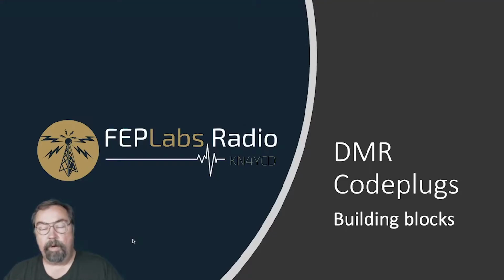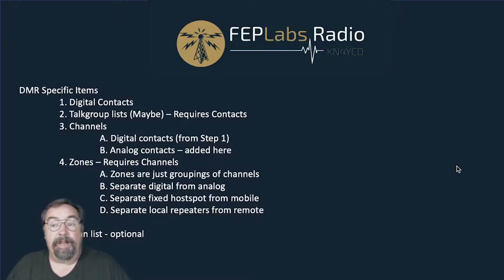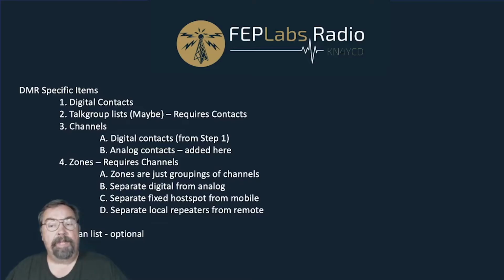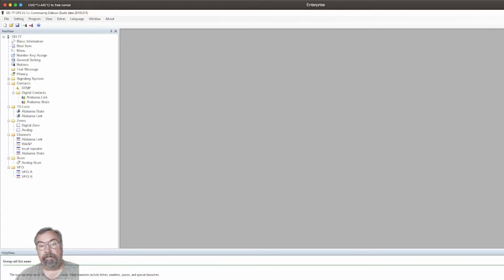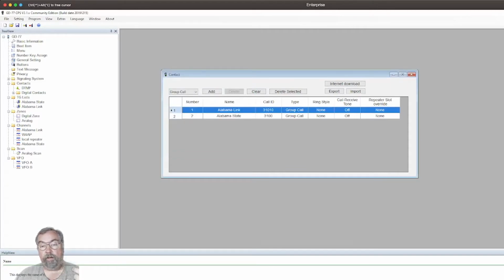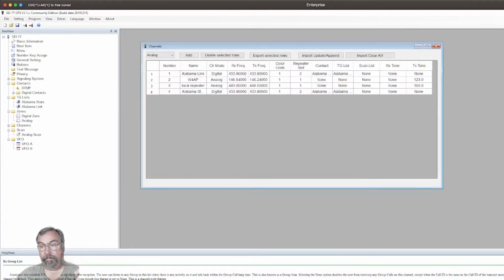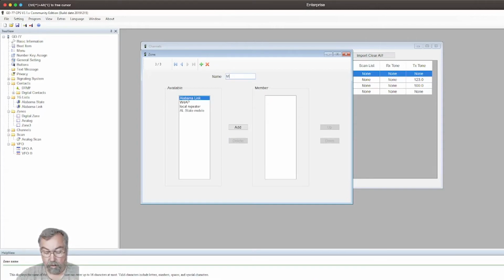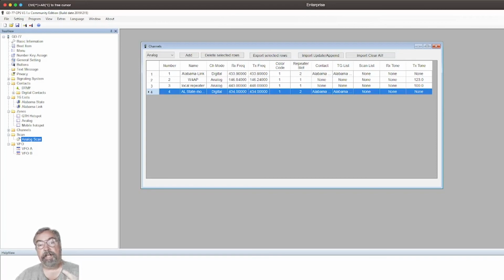Master DMR Code Plugs with Ease!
Discover the secrets to creating flawless DMR code plugs in this must-watch video! Jim simplifies the process and explains how code plugs work using building blocks. Follow his logical approach and learn how to program non-DMR specific items, configure digital contacts and talk groups, set up channels, and create zones.

Exclusive supporters channel on TOADS Discord, with access to other channel members and me!